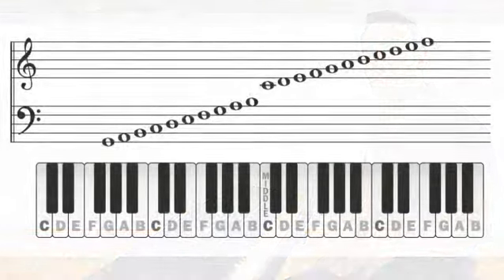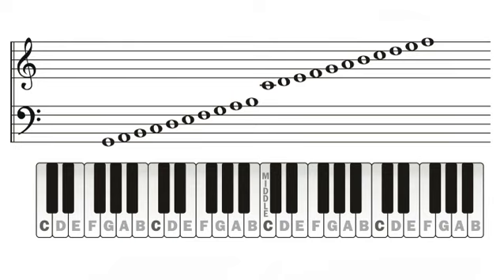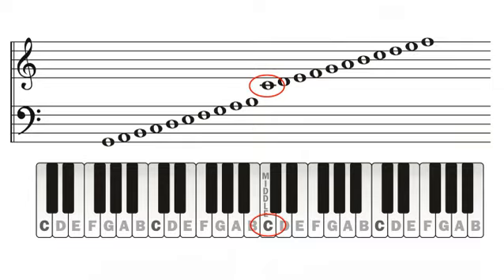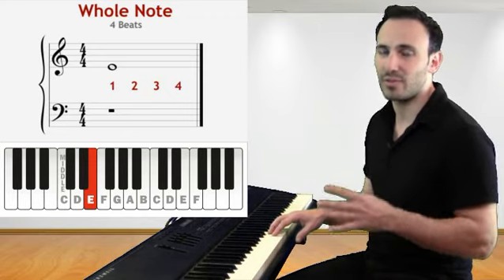Piano Lesson - Putting Pitch and Time Together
This is a piano lesson explaining how to bring pitch and time(note values) together to play melodies.